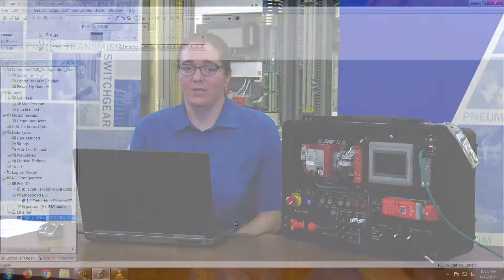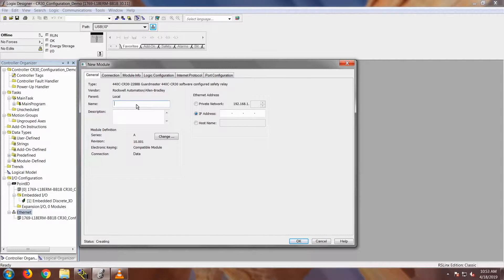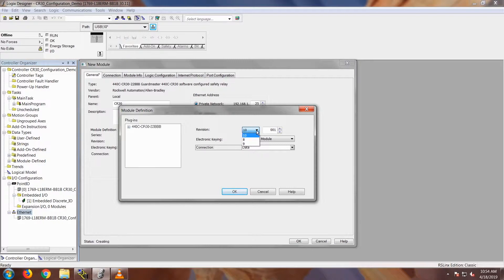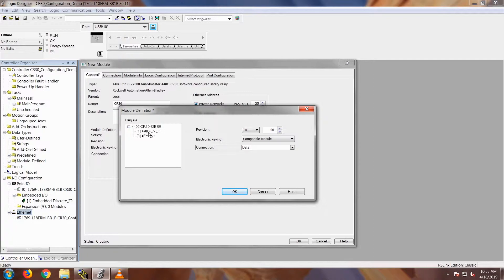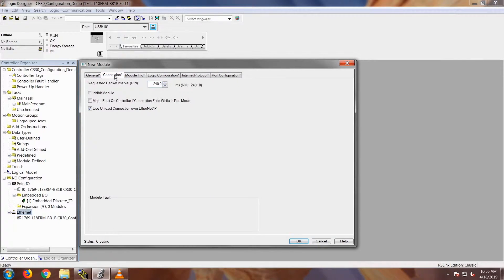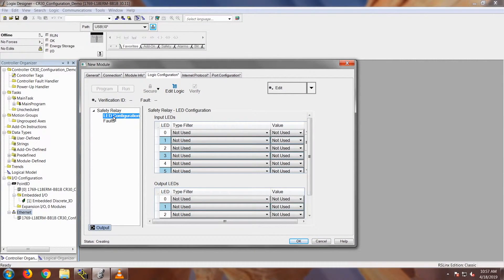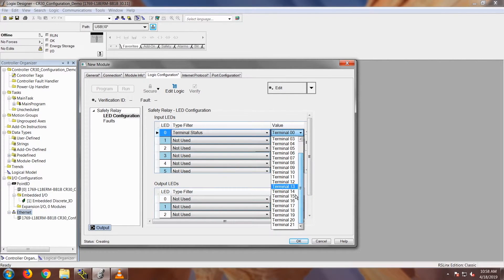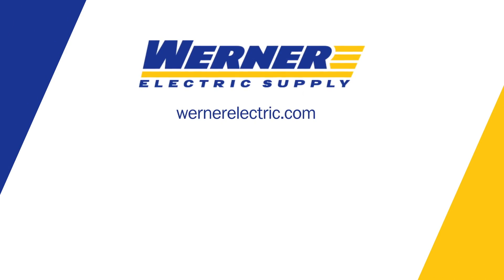How To Configure A CR30 Safety Relay Using Add-On Profile In Studio 5000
Watch the Werner Electric Supply video demonstration on how to configure a CR30 Safety Relay using the Add-On Profile in Studio 5000.